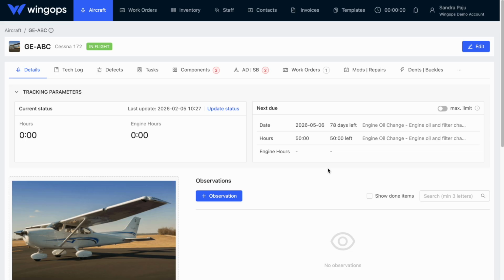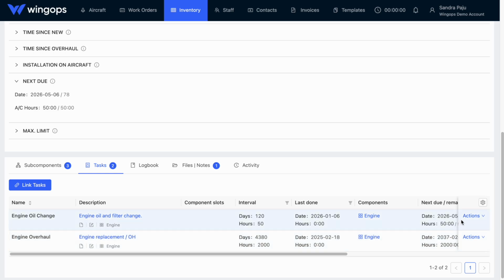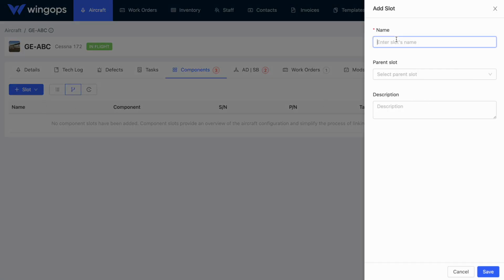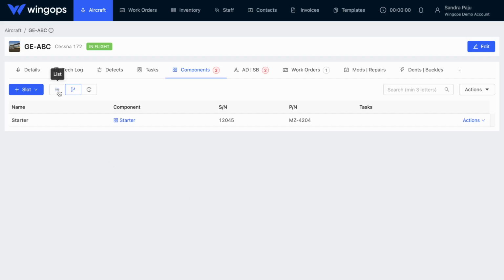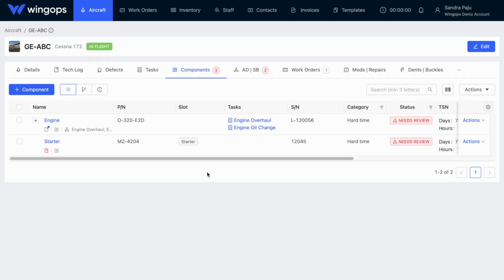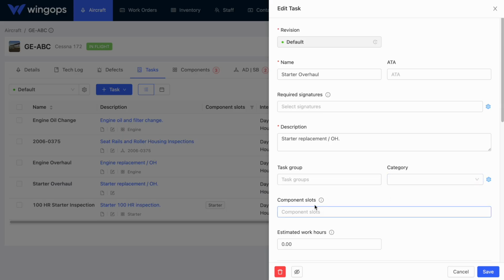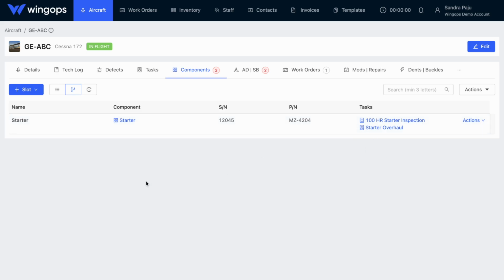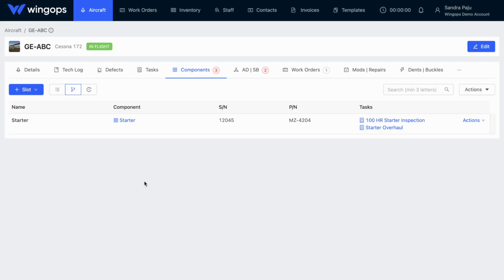How to Link Tasks to Components & Component Slots | Wingops Tutorial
In this video, Wingops shows you how to link maintenance tasks to parts and component slots to speed up your aircraft setup.

You’ll learn three ways to make your daily work faster and easier, including how to manually link tasks to specific parts, build organized component slot hierarchies, and assign tasks from multiple different menus. We show you how to edit, link, and unlink these records so your maintenance tracking stays accurate and up to date.

We also explain the important difference between manual linking and using Component Slots. You'll see how slots act as permanent placeholders, meaning when you replace a part, all linked tasks automatically apply to the new component.

Wingops has intuitive and user friendly interfaces for both desktop and mobile devices with special views for pilots and mechanics.